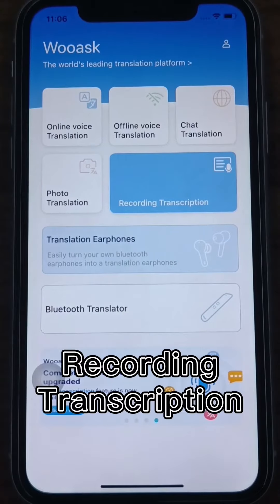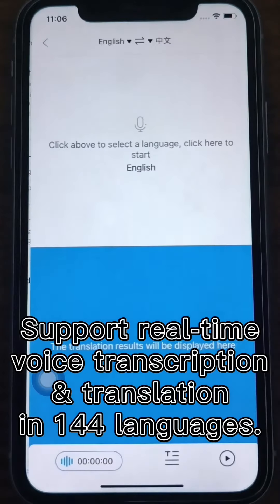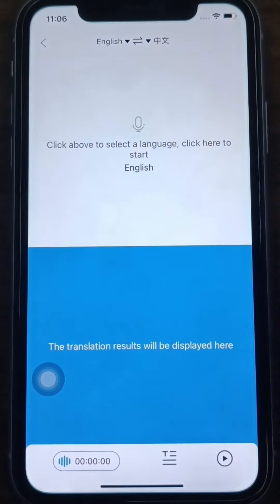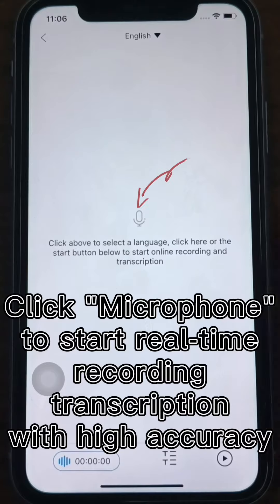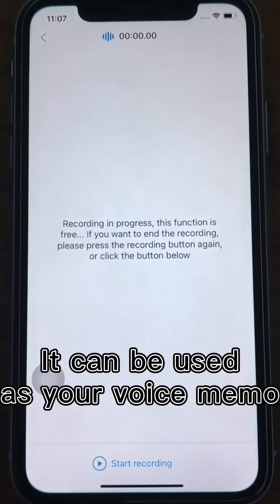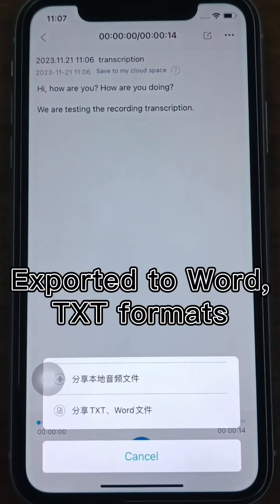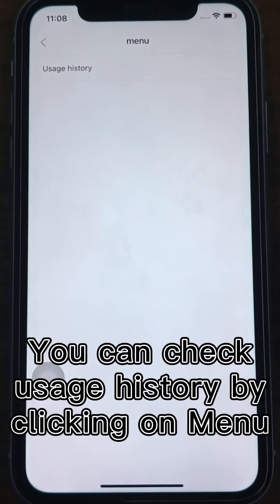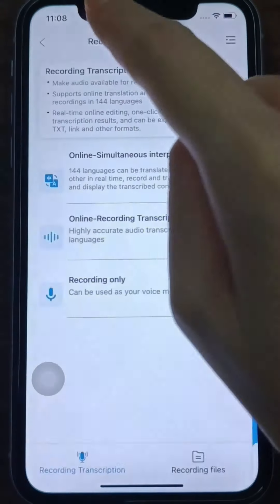Recording Transcription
It is the latest feature to fulfill the need of long time & multi-language voice recording.